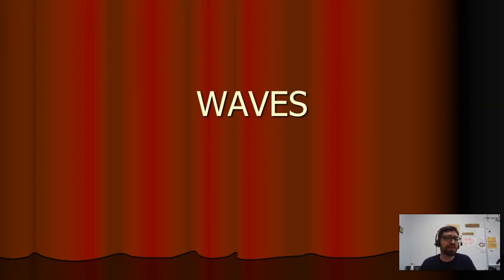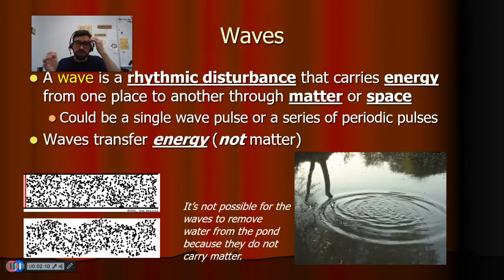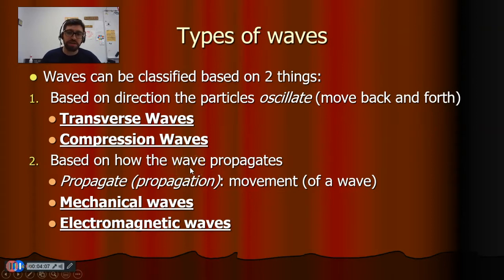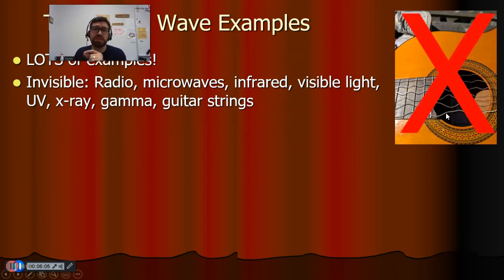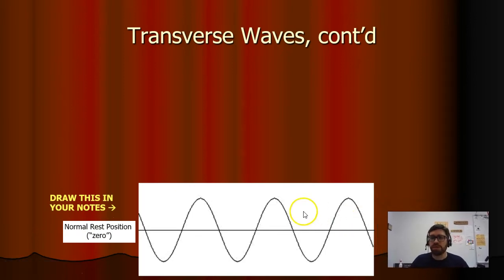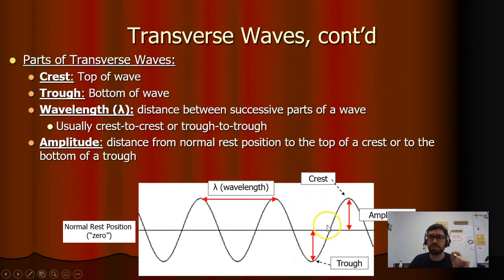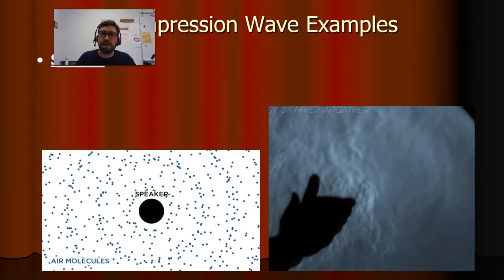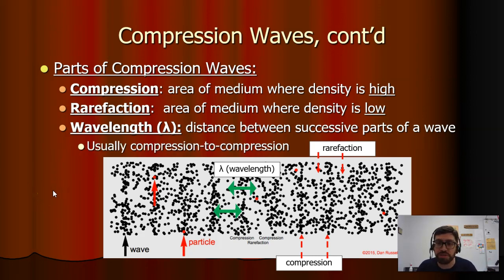Waves Part 1: Introduction, Transverse and Compression waves